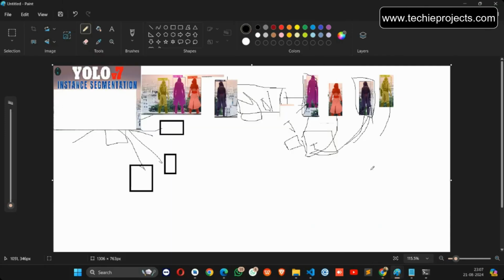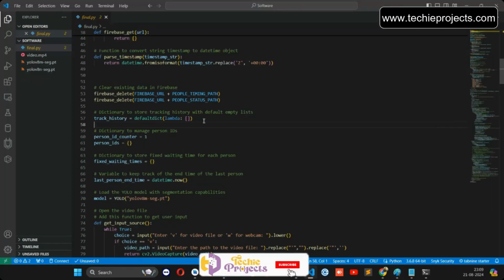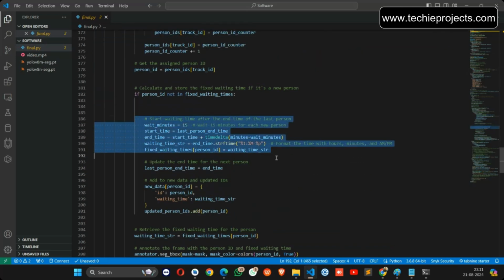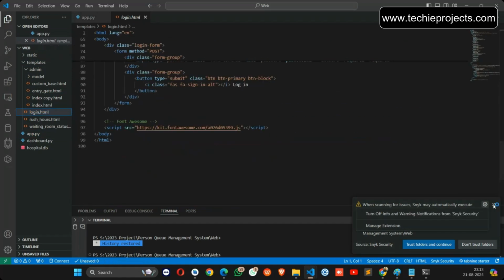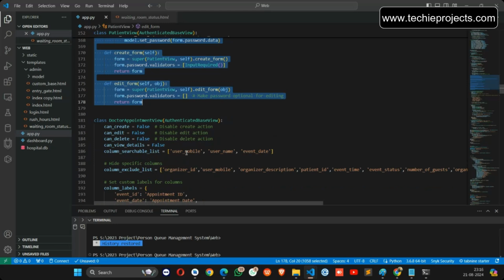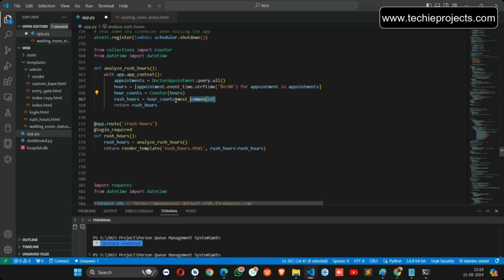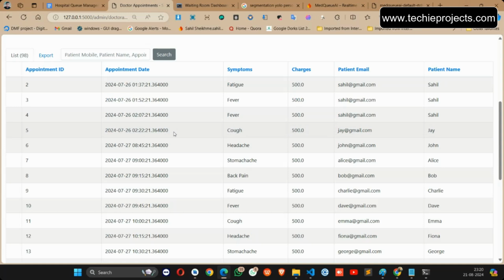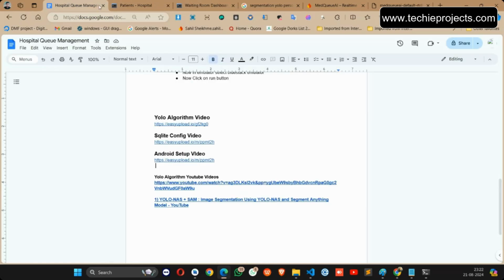Queue Management System Project | IEEE Projects for Computer Science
Hospital Queue Management System and Doctor Appointment Booking platform that leverages machine learning, IoT, and web technologies to streamline patient management. The system consists of three main components: a web application for medical staff, an Android application for patients, and AI-driven software for real-time monitoring and prioritization.

The web application, built using Flask, HTML, and CSS, enables doctors and nurses to manage patient information, check medical histories, schedule appointments, and view both upcoming and past appointments. The Android application, developed in Java, allows patients to register, log in, book appointments, and view their appointment history.

Software Requirements :-
• Coding Language : Python
• Implementation: Web Framework.
• Operating system : Windows 10 / 11.
• Graphical User Interface : HTML, CSS, Flask

Hardware Requirement :-
• Input Devices : Keyboard, Mouse.
• System : Pentium i3 Processor.
• Hard Disk : 500 GB.
• Ram : 4 GB.